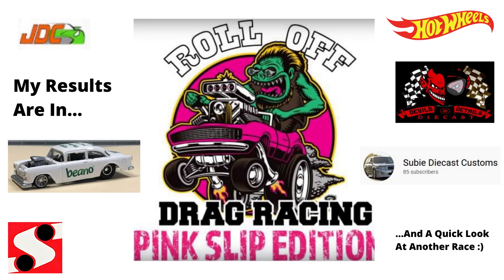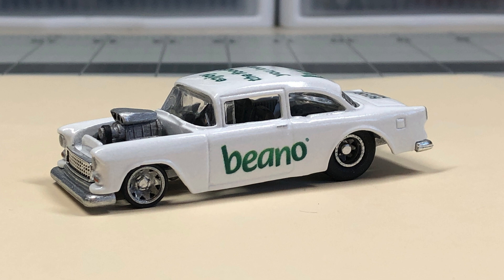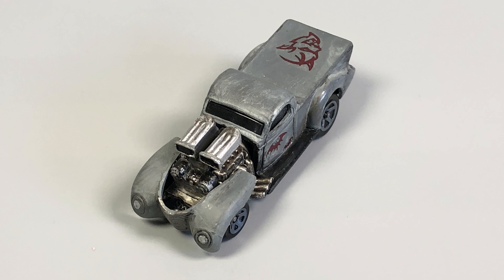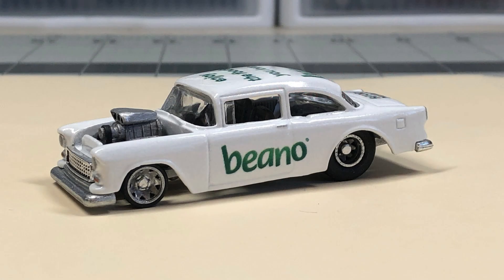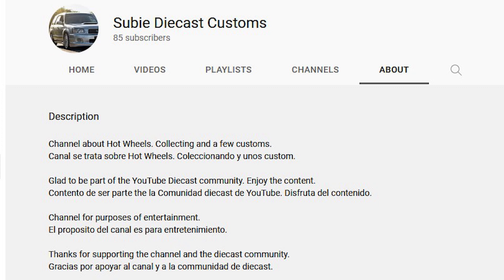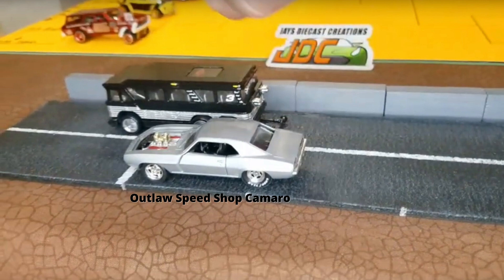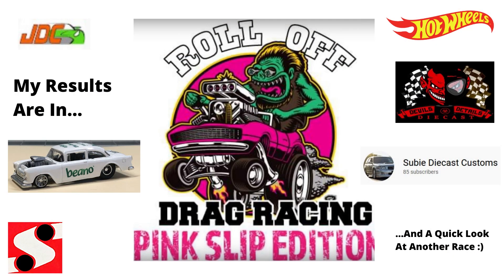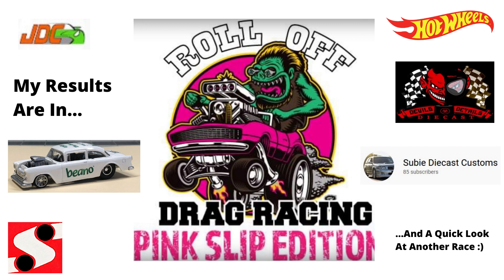JDC 1st Pink Slip Race - The Results Are In! JDC, DDD, Subie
The First Annual JDC Roll Off Drag Racing Pink Slip Edition was more fun than I can describe…and I didn’t stay in the race very long lol.  I did score the pink slip for this cool Drag Truck made by Jamie over at Devil’s Details Diecast.  A great bunch of builders and a great community!
Like Arnold once said…I’ll be back.